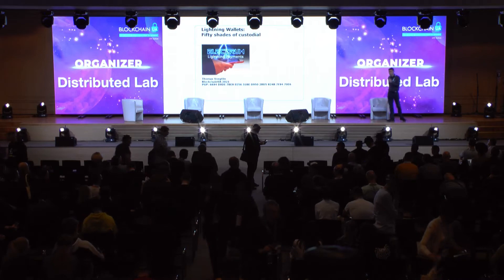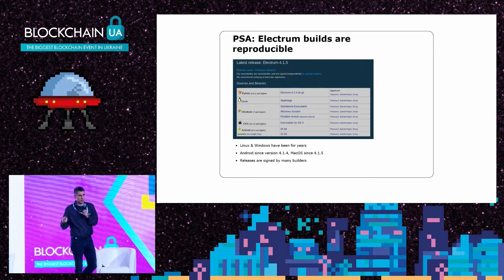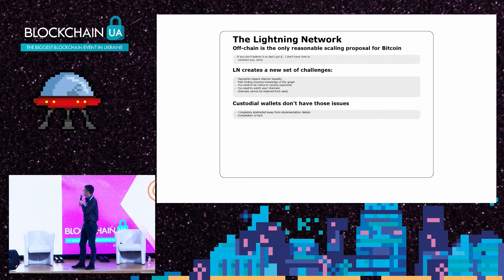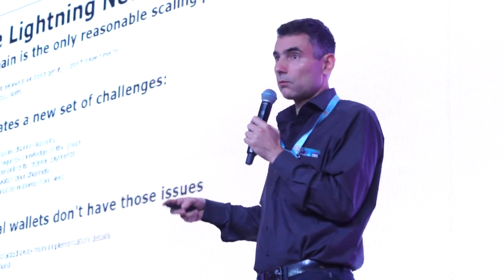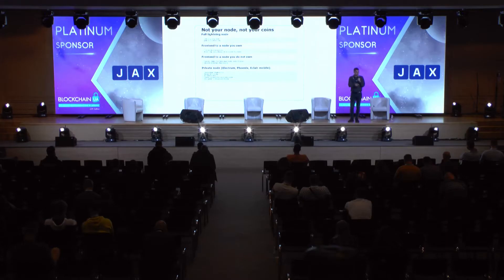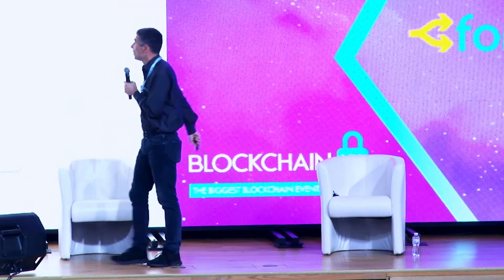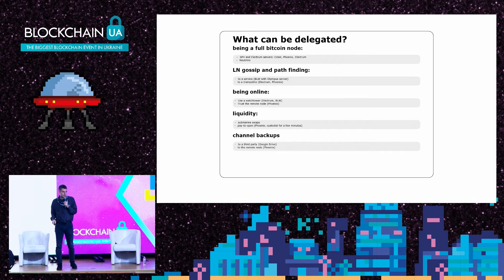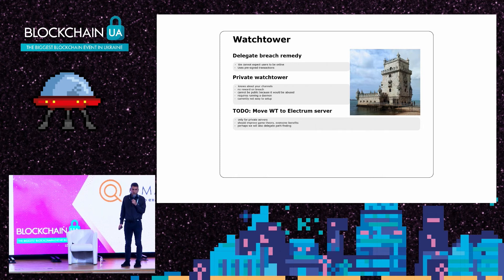BlockchainUAx10: Thomas Voegtlin. Lightning wallets: 50 shades of custodial.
Thomas Voegtlin, CEO в Electrum Technologies.
Topic: Lightning wallets: 50 shades of custodial.
В этом году BlockchainUA объединила более 1000 блокчейн-предпринимателей, инвесторов, энтузиастов, IT-экспертов и представителей СМИ со всего мира для обсуждения и решения насущных проблем в области блокчейн и децентрализованных технологий.
Ключевой темой на BlockchainUA x10 Edition стала “Проблемы и преимущества DeFi, развитие NFT рынков и особенности приватных систем токенизации”. Выступления представленные с 10ой конференции несут в себе практические знания и смогут помочь Вам разобраться в быстрорастущей индустрии блокчейна, а также найти им практическое применение в реальном бизнесе.
📸Фотоотчет:
Не забывайте отмечать нас в instagram и facebook c хештегом
До встречи на других наших ивентах!
Команда Distributed Lab.